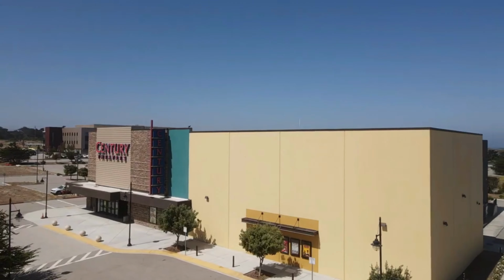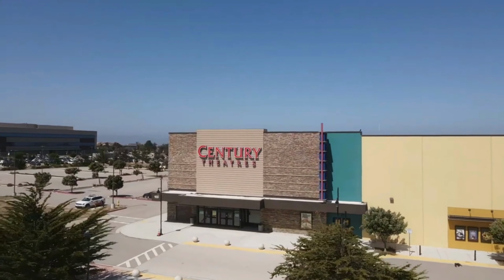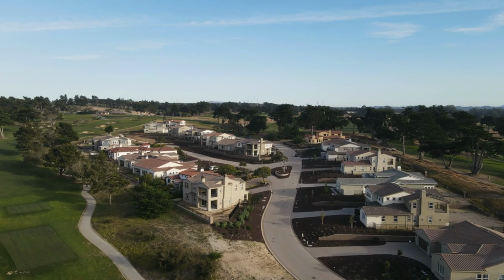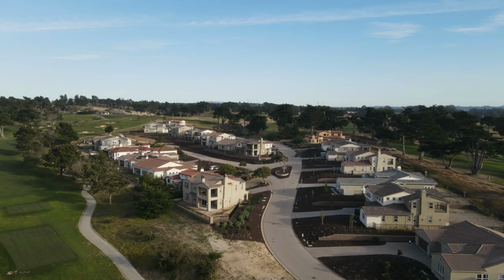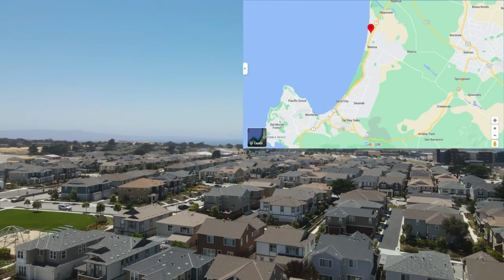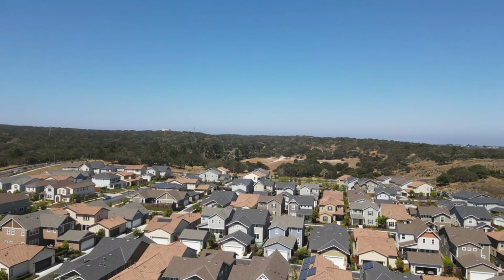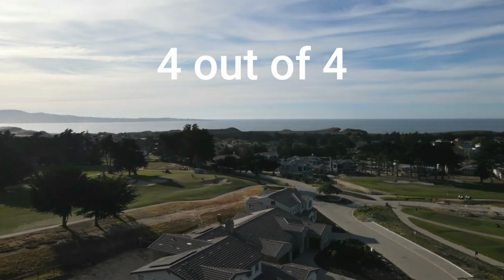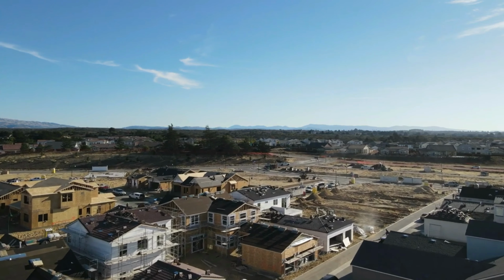Monterey, CA New Housing Developments Compared- The Dunes, East Garrison, The Enclave, Sea Haven.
Comparing the four new housing developments in Monterey, California.  Comparing the interiors, locations, communities and cost to buy between The Dunes, East Garrison, The Enclave and Sea Haven.

Housing developments reviewed in order each category alphabetically:  Dunes, East Garrison, Enclave, Sea Haven.  On a scale of 1 to 4, 4 being the best.

Toby Fernie is a top producing REALTOR® in Monterey County at eXp Realty.  In 2021 he received the award for President's Club Elite, a distinction for the top 3% of the 100,000 Coldwell Banker Realty agents worldwide.

Caldre#02067976